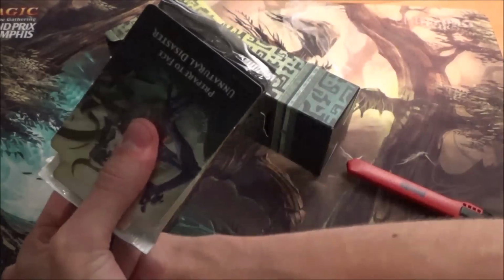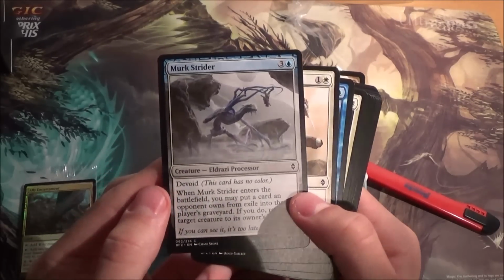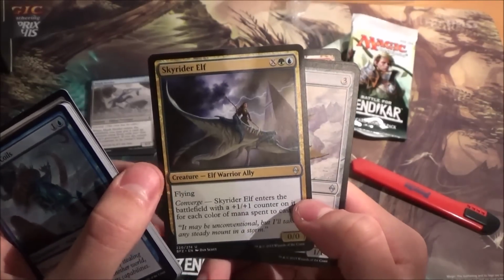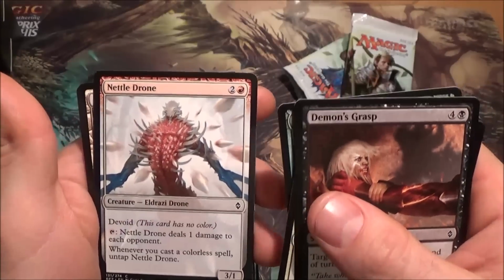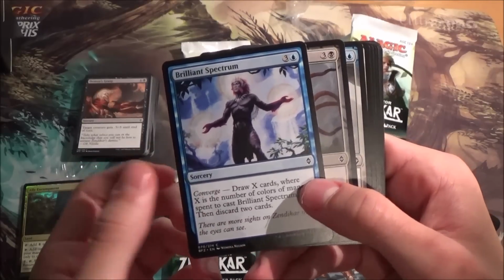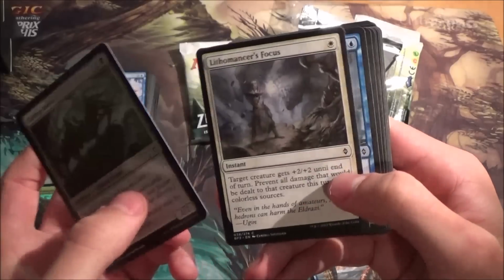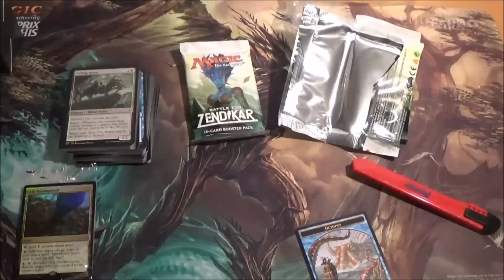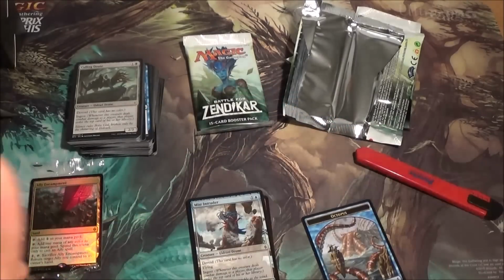Peanuts Unboxing: Battle for Zendikar Prerelease Pack (EN)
I dropped on my Battle for Zendikar Prerelease to unbox this Magic: the Gathering Prerelease Pack for my viewers together with Rob! Go ahead and see what Treasures lie ahead!

I appreciate a Thumbs-up or a comment! Please share it to all your Magic-buddies!